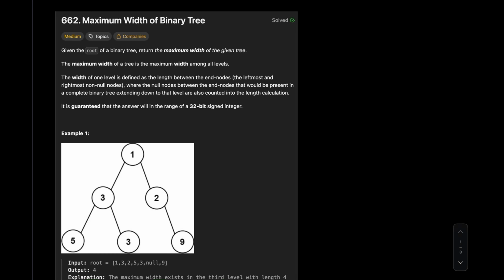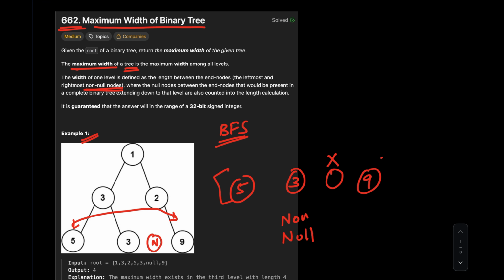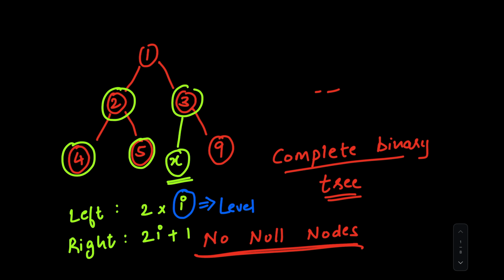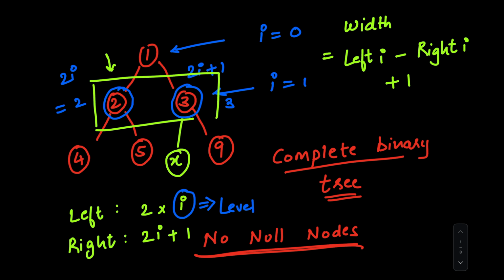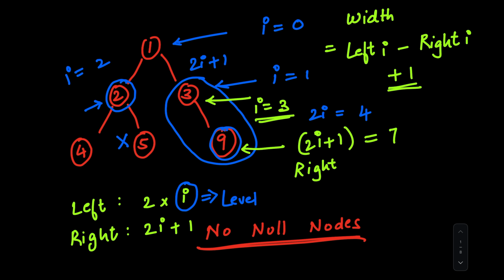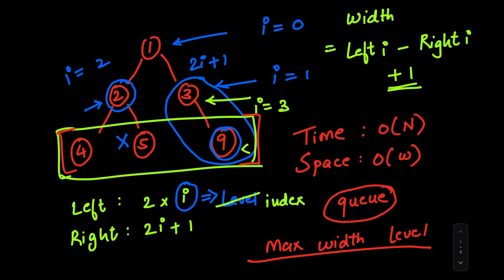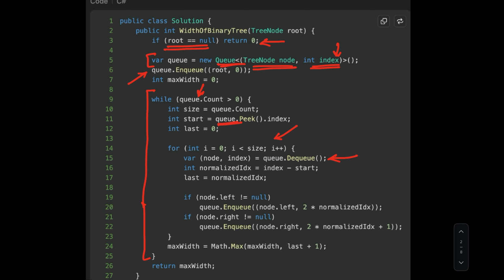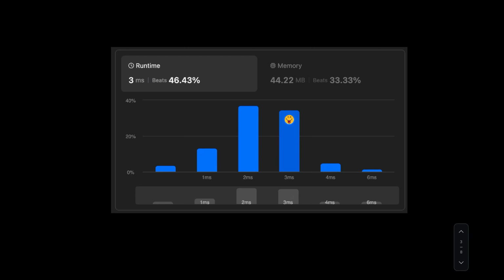LeetCode 662: Maximum Width of Binary Tree | CSharp Solution | BFS Level Order Traversal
Master this Medium-level binary tree width problem that trips up even experienced candidates. We solve it efficiently using BFS with index tracking — a technique that appears repeatedly in top-company interviews.

🎯 Use BFS level order traversal with position indexing to track the width of each level without storing null nodes
🧠 Learn how to assign virtual indices to tree nodes like a complete binary tree and extract max width cleanly
💻 Step-by-step CSharp implementation using a queue of (node, index) pairs with overflow prevention
📊 Full breakdown of O(n) time and O(n) space complexity and why you cannot do better
⚡ Watch out for integer overflow when computing child indices — a silent bug that kills otherwise correct solutions

00:00 - Understanding problem statement
00:48 - Brainstorming solution
02:45 - Big O Notation explained
03:21 - C# code walk-through
04:34 - Solution analysis - runtime + memory
04:42 - Conclusion

⏱️ Time Complexity  : O(n)
💾 Space Complexity : O(n)
📌 Difficulty       : Medium
🔧 Technique        : BFS Level Order Traversal with Index Tracking

1. LeetCode 102 – Binary Tree Level Order Traversal (Medium)
2. LeetCode 515 – Find Largest Value in Each Tree Row (Medium)
3. LeetCode 116 – Populating Next Right Pointers in Each Node (Medium)
4. LeetCode 637 – Average of Levels in Binary Tree (Easy)

Drop your questions or alternative approaches in the comments — I read every single one.